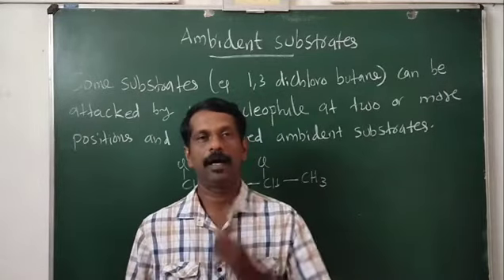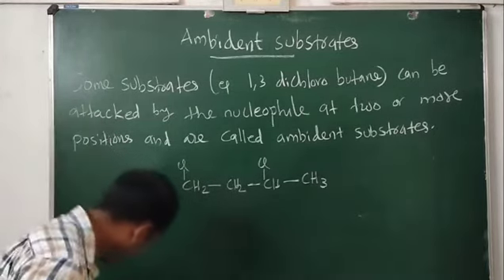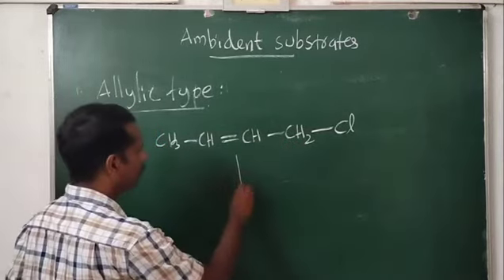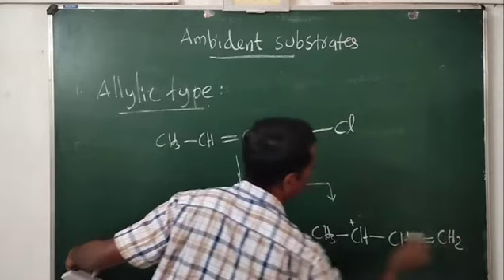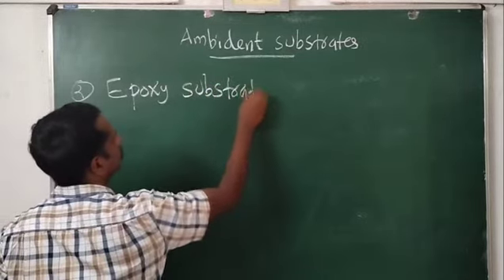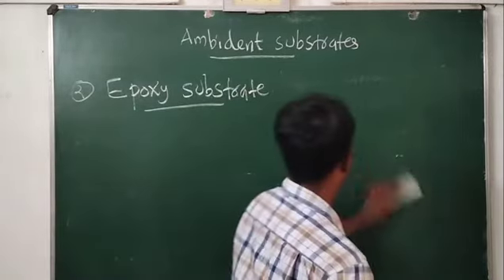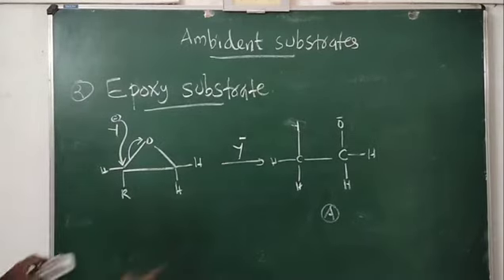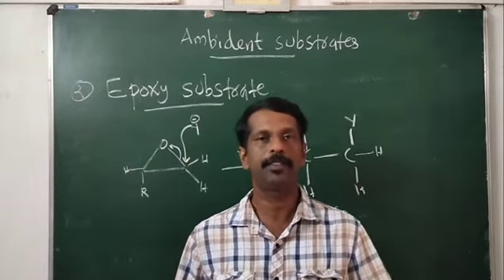ambident substrate- MSc 2nd sem -module 1 - part 10 - bijuvattodil